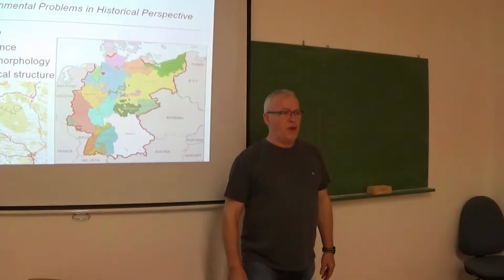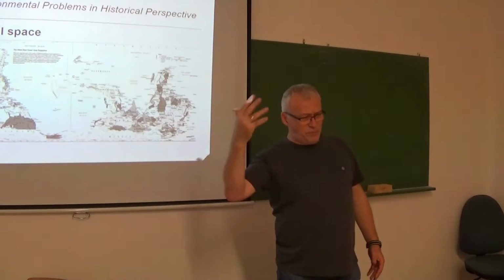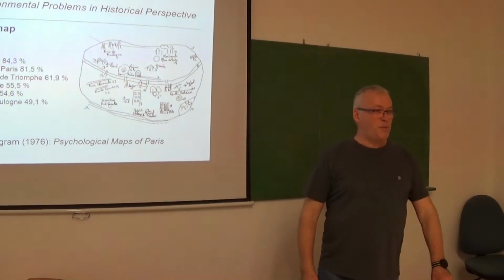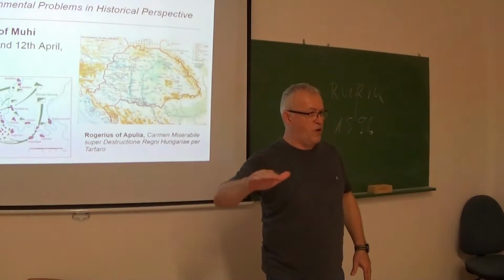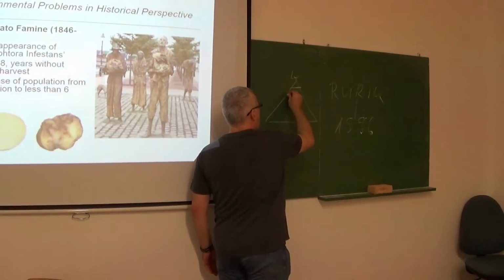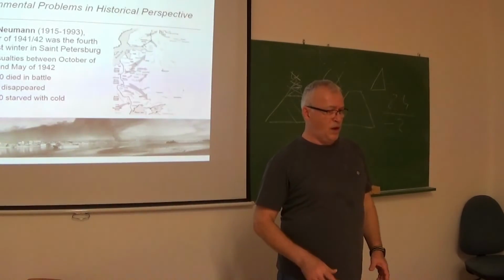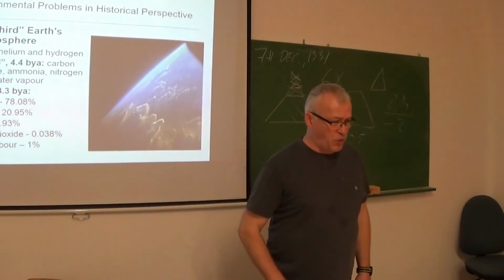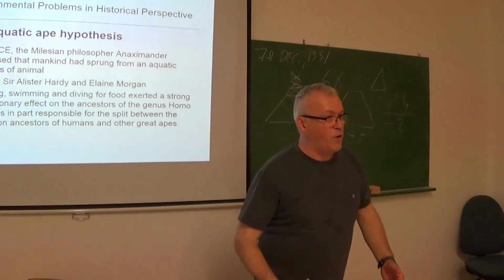05. Environmental Problems: Time, Space and Methods.